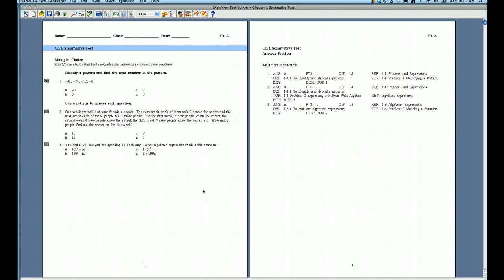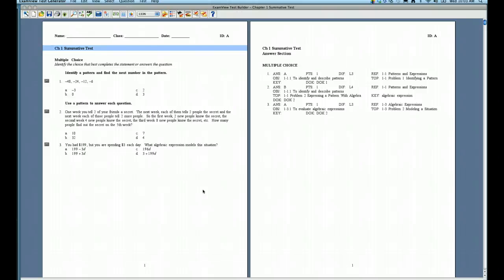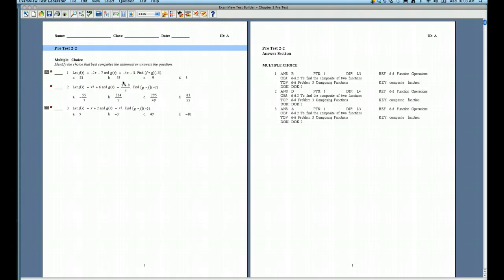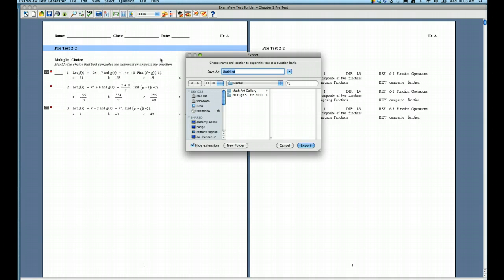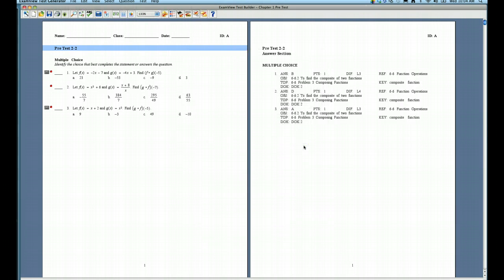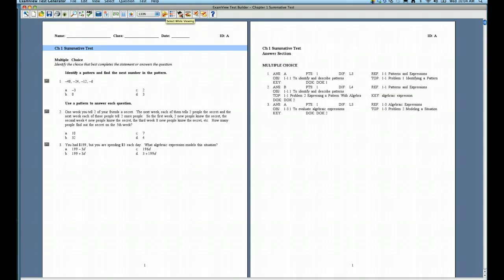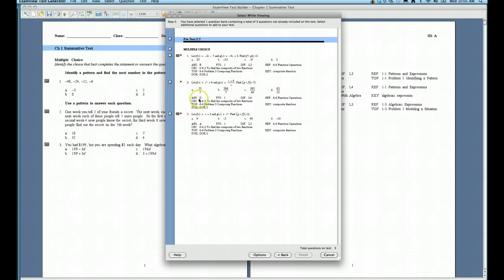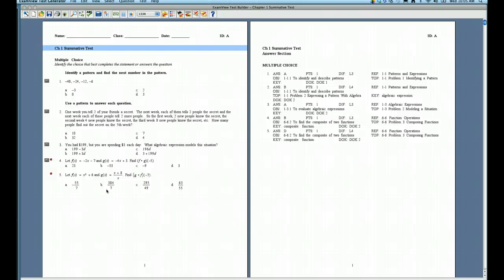Examview Question Export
Examview